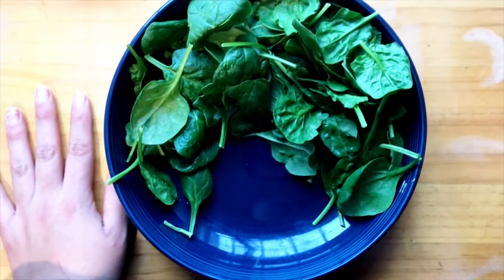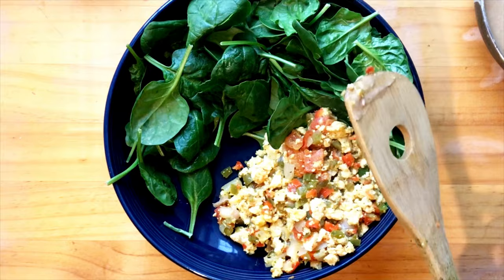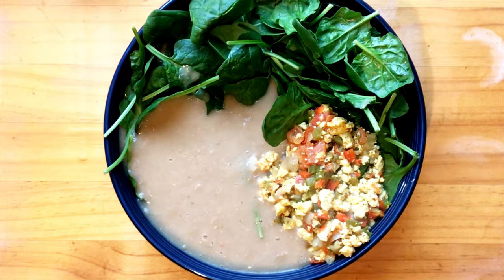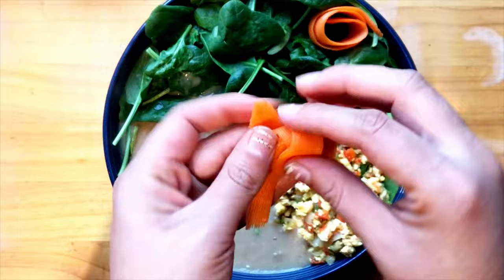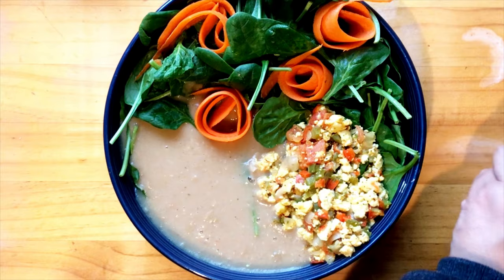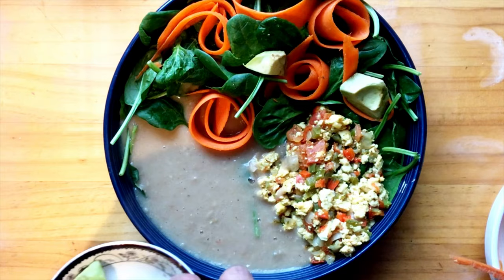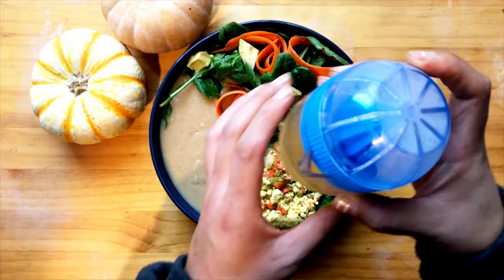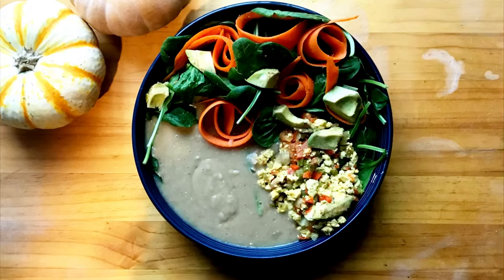Mexican style plant based breakfast Bowl | low fat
Bowl concludes
50/50 plate plating Dr. Mcdougall

I used
Mexican style tofu scramble
Refried beans

Have my bowl I added fresh spinach and carrots.